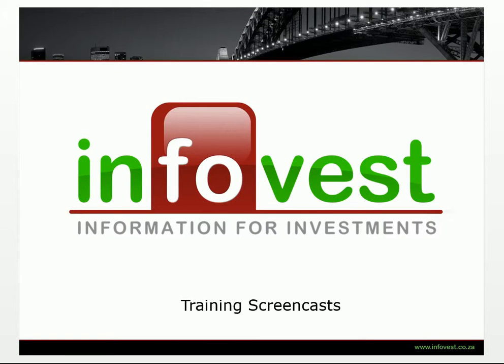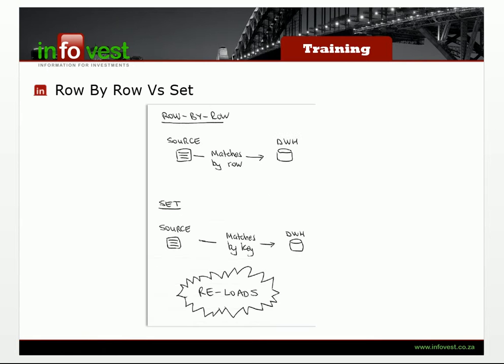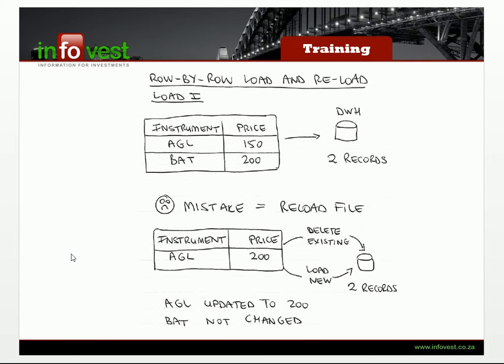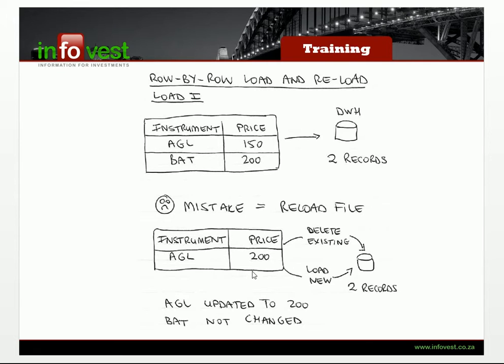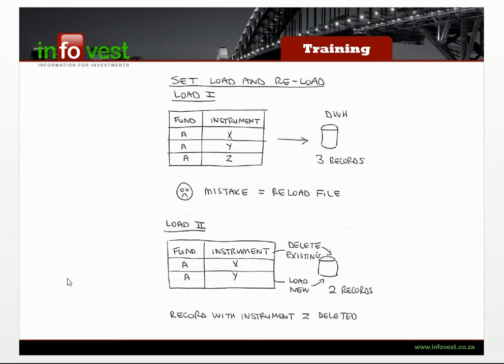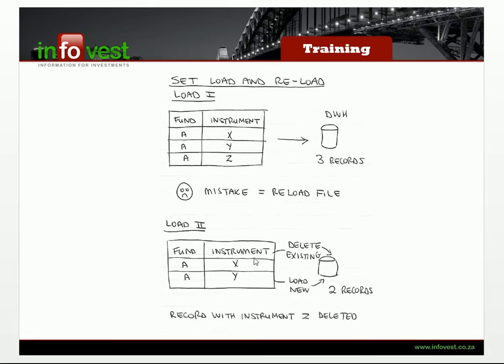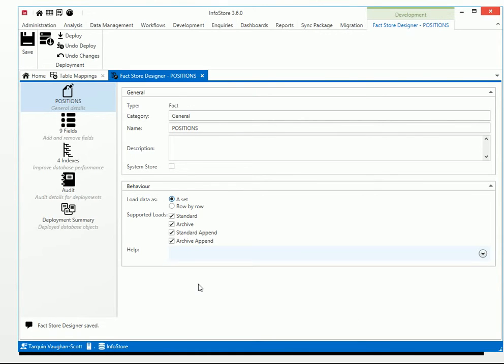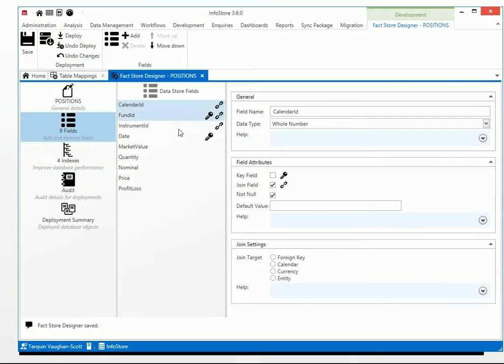Fact Stores II